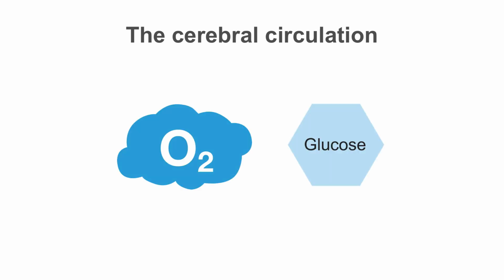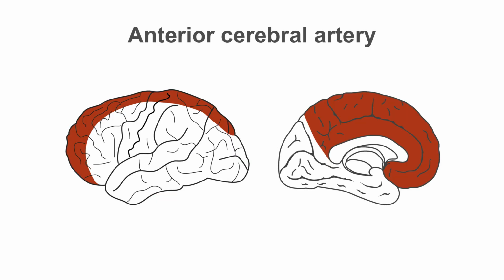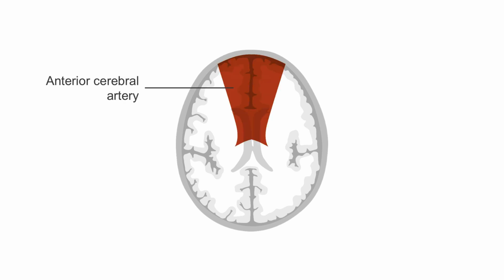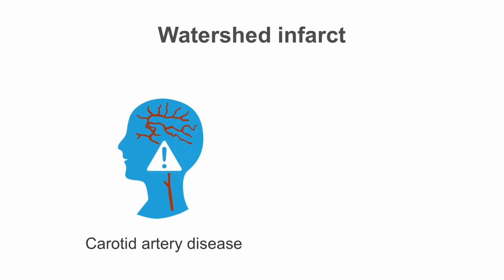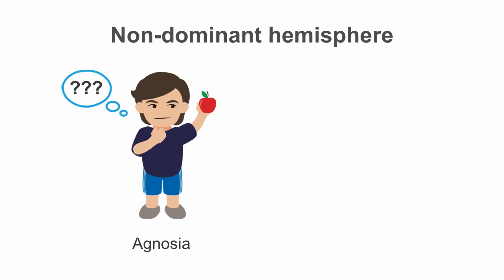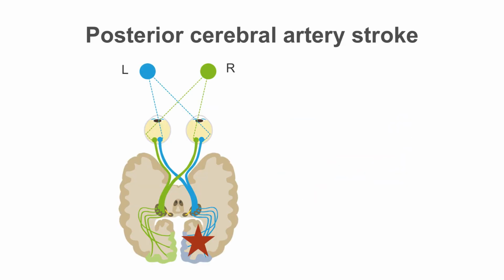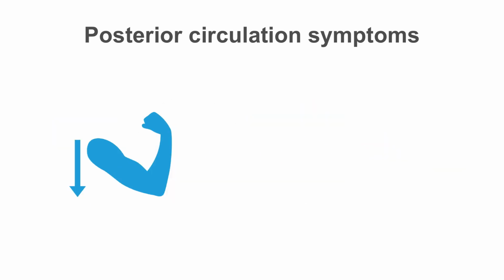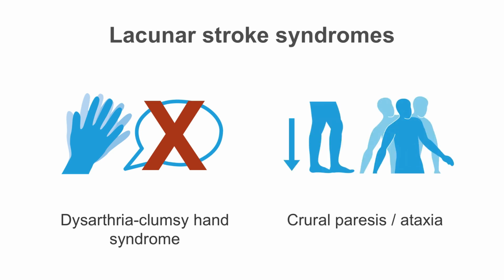Clinical Neurology Essentials 6 Assessing cerebral circulation dysfunction